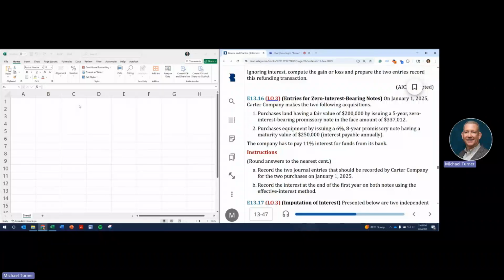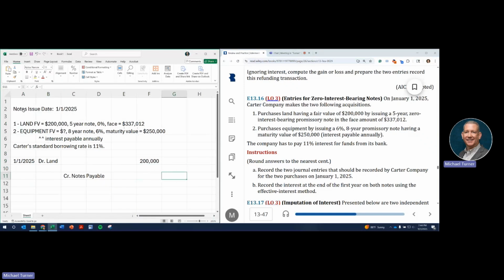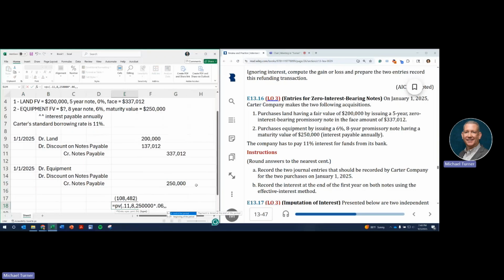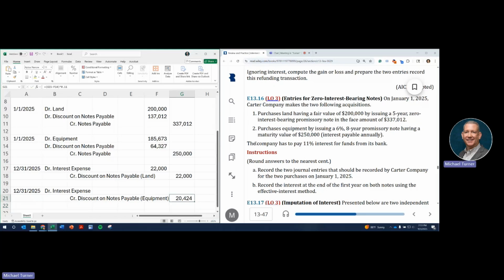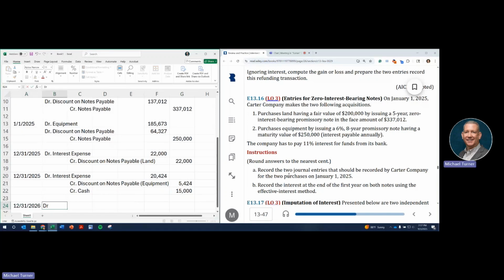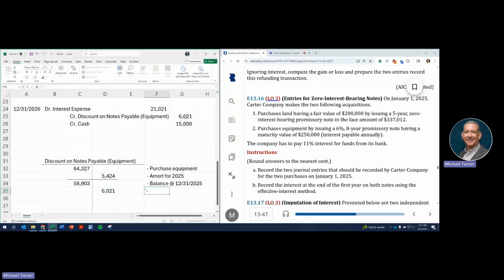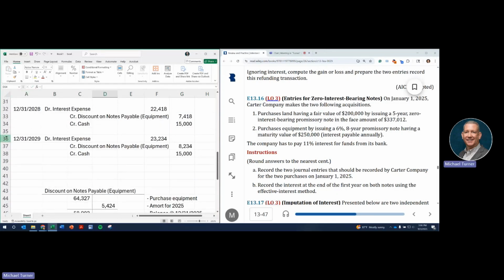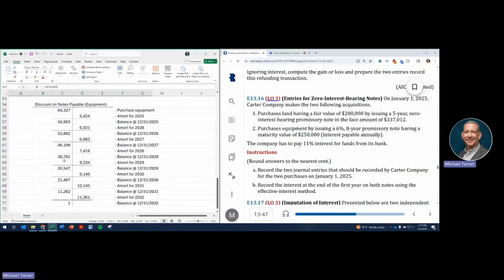Intermediate Accounting II - Journal Entries for Zero-Interest-Bearing Notes Payable